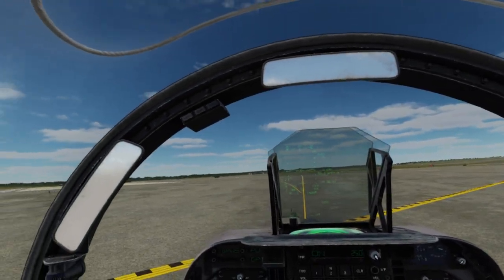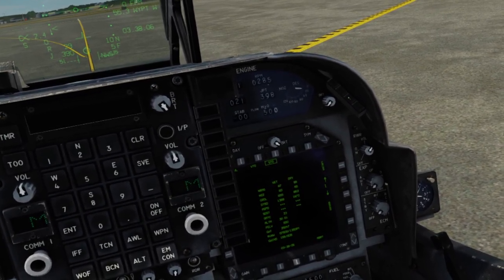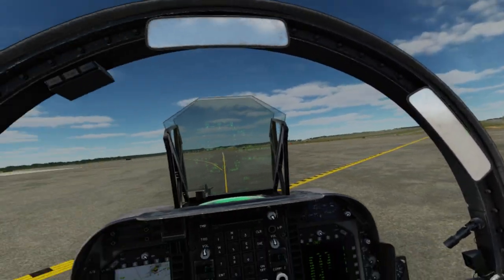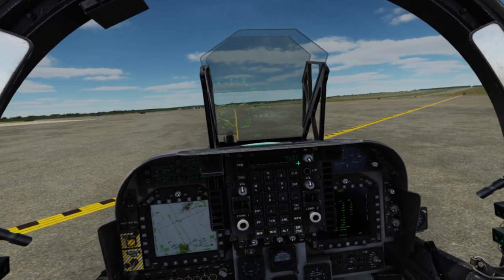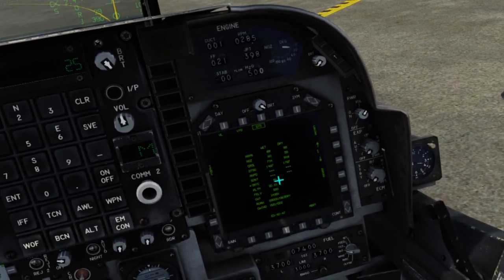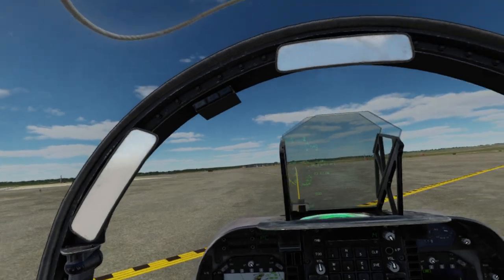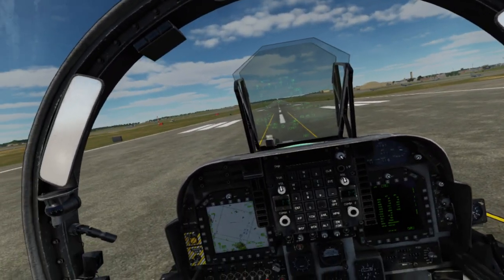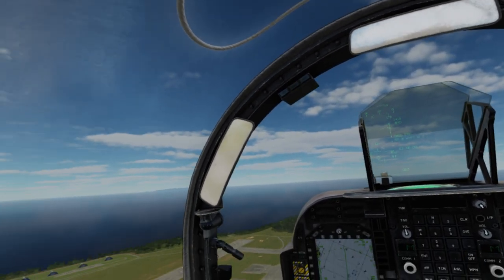DCS ANZUS AV-8BN/A AV-8BN/A VMA-214 Training Series - STO Short Takeoff Procedures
ANZUS VMA-214 Blacksheep Training Series:

Flying an airfield Short Takeoff STO and transition to wingborne flight. Done live on the upcoming public server.
-A look at VREST Computer STO Calculations
-A look at the NRAS and Pitch Carrot setting
-Demonstration of Airfield STO and initial climb procedure